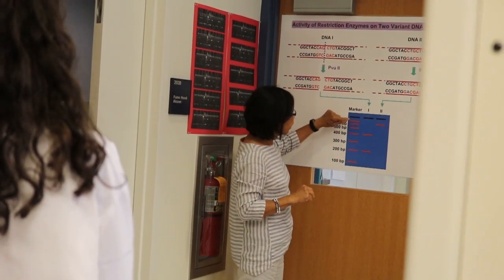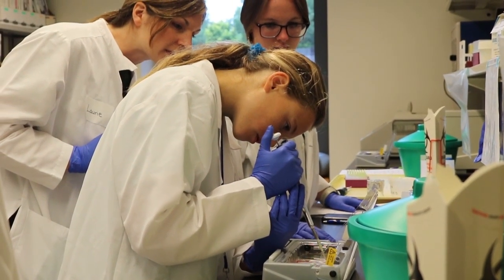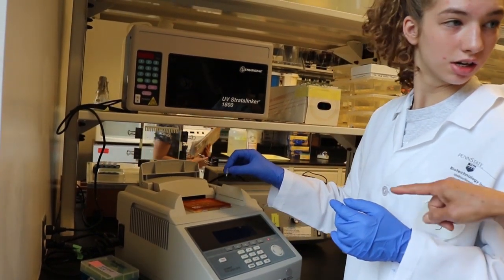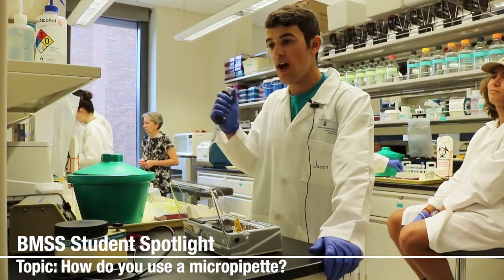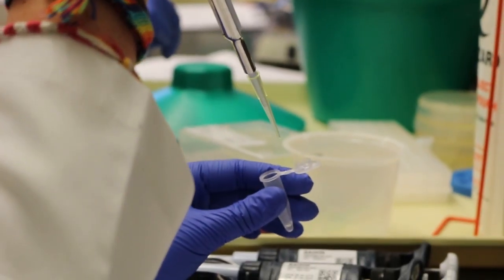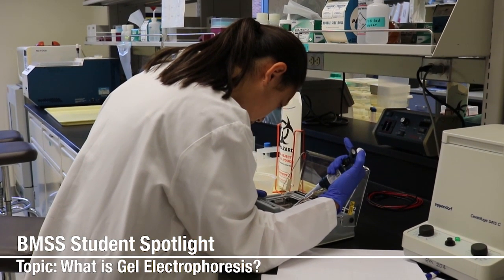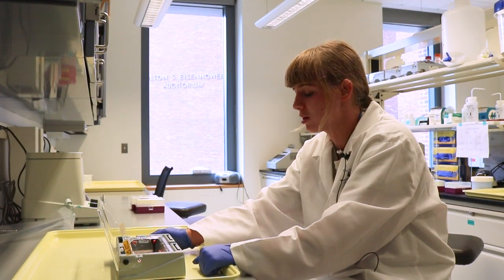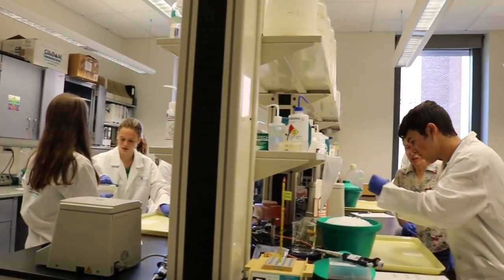Biotechnology Mini Summer School – 2019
Campers at Science-U explored aspects of biotechnology this week! From dna cloning to pcr amplification, they had hands on experience for three days in a Penn State laboratory. Students of the three day mini summer school left the camp as pipetting pros and with a new understanding of biotechnology.